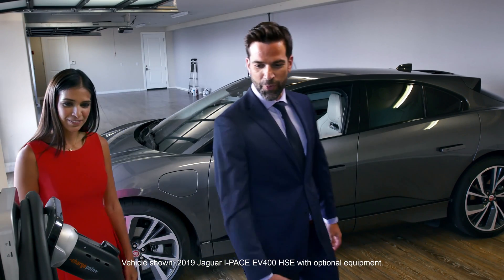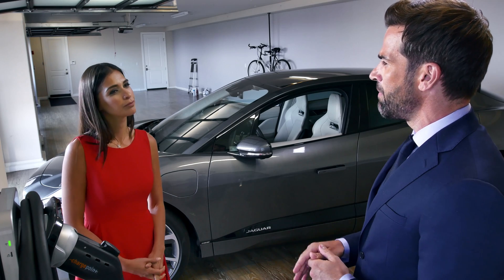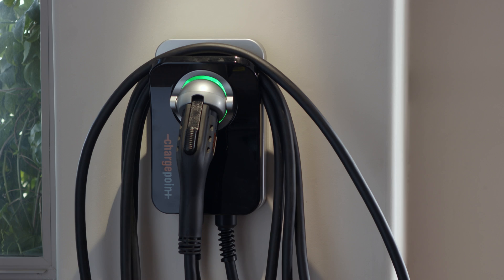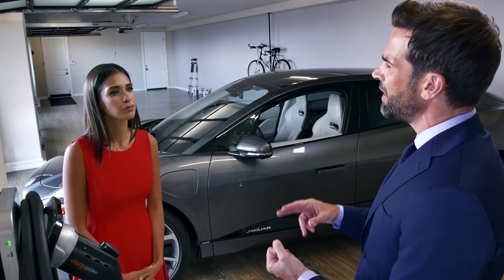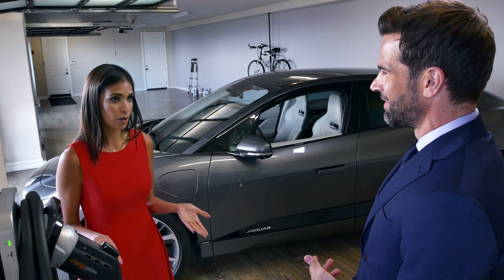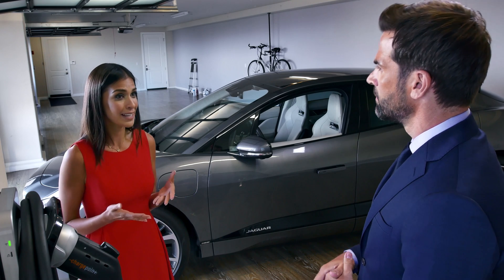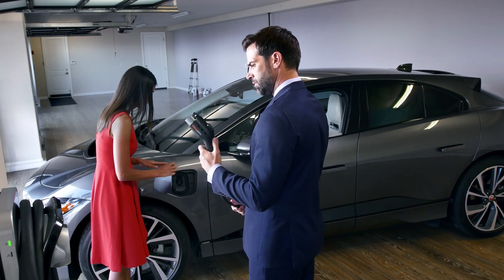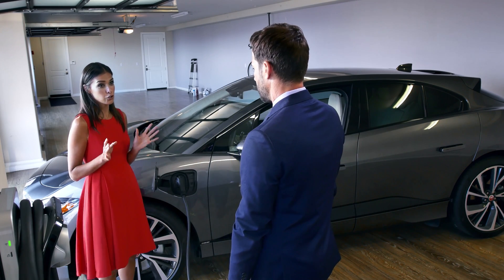Jaguar I-PACE | How-To: Home Charging | Jaguar USA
| For optimal charging of the 2019 I-PACE, you can purchase and install a Jaguar approved home charger.

The I‑PACE is equipped with a 7 kW single-phase AC on-board charger, which can fully recharge the vehicle overnight when using a Jaguar approved home charger. Alternatively, the Jaguar I-PACE can be plugged in directly to a domestic socket. While charging directly via a domestic socket is slower than with a home charger, it should be sufficient to cover the average daily commute of 30 miles if the vehicle is charged overnight.

Jaguar USA. The Art of Performance.